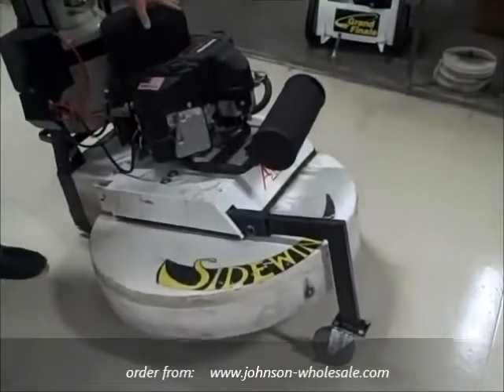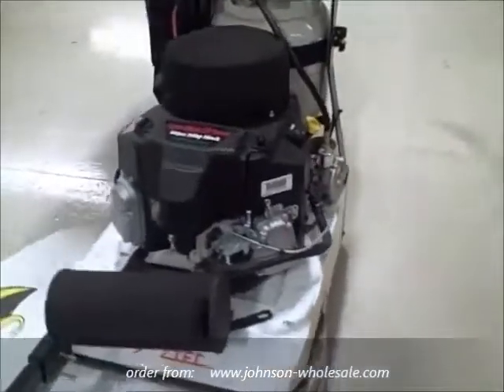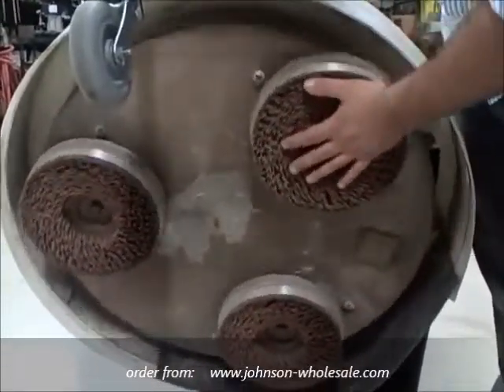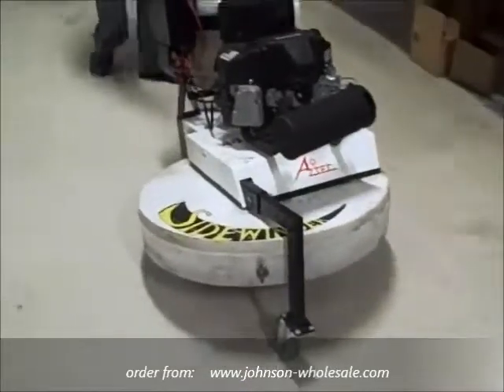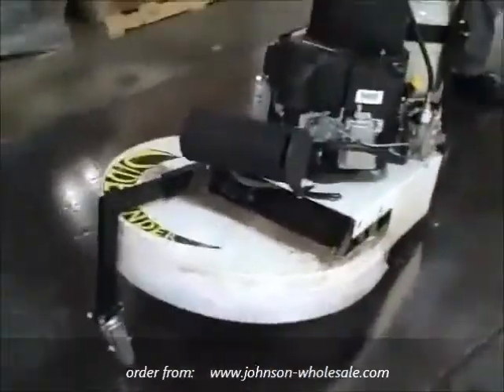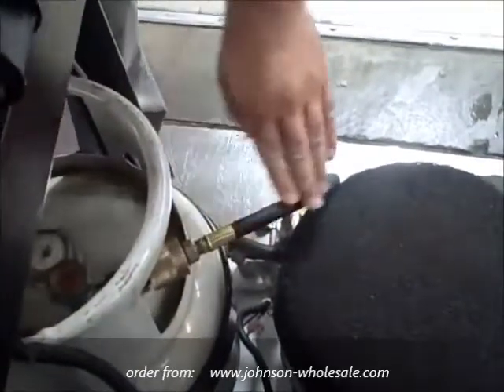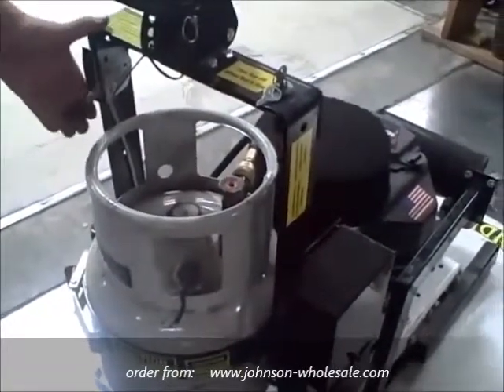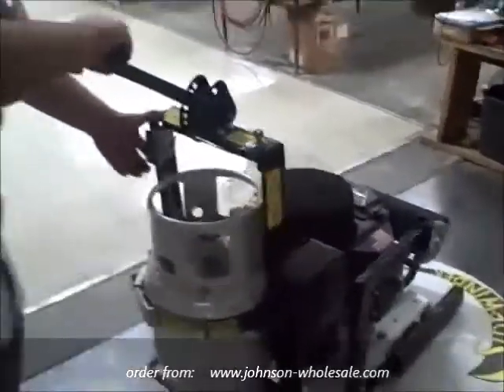Aztec Sidewinder 30 and 24 Propane Stripping Machine 010-603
The Sidewinder
Propane Floor Stripping Solutions
The Aztec Sidewinder™ was designed for deep scrubbing and/or fast stripping of hard surface floors in preparation for top coat or restoring of tile, terrazzo or close-fitted tile.

The Sidewinder is part of the Aztec WorkSmartTM cordless stripping system.

SIDEWINDER FEATURES:

• Models available in 24″(61 cm) and 30″(76 cm)
• Rugged, all steel construction
• Planetary brush drive eliminates strip shadows and side torque
• Unique floating head design allows brushes to address irregular surfaces
• Brush RPM speed combined with up to 288 lbs. (130 kg)
of head pressure delivers fast, deep stripping or scrubbing
• Standard centrifugal clutch substantially increases belt life
• Strips 7-10 layers of finish in just one pass
• Transport wheel for easy loading and maneuvering
• Additional 8 gallon (30.3L) water tank available upon request
• Green Cleaning certifications: EPA, CARB, LEED,CE, GS-42